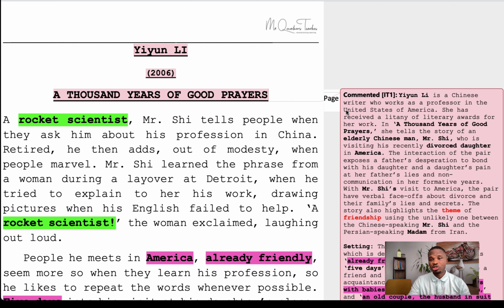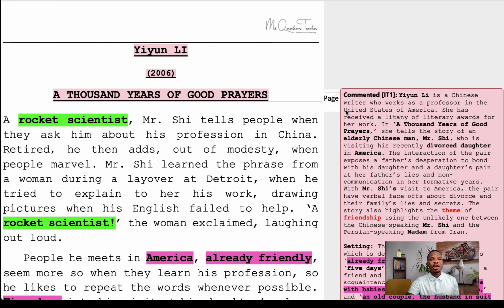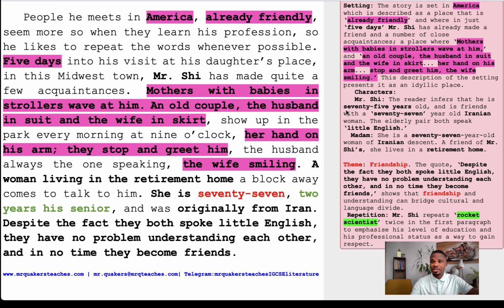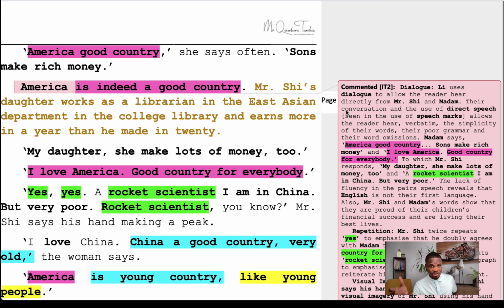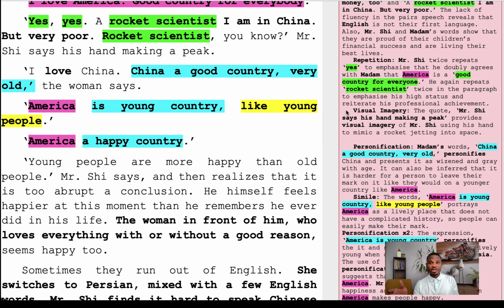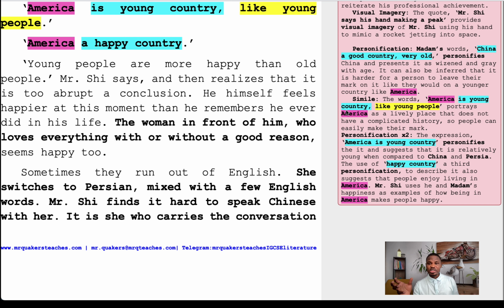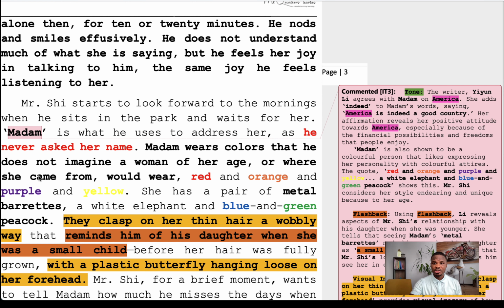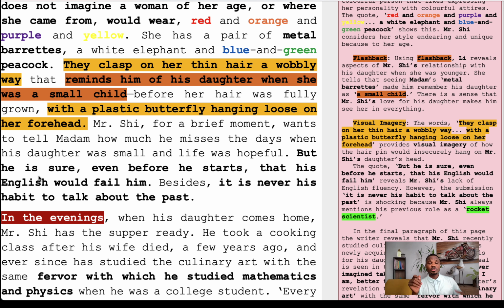DETAILED ANALYSIS OF 'A THOUSAND YEARS OF GOOD PRAYERS' — Yiyun LI | SHORT STORY | GCSE/IGCSE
This is a sample analysis of Yiyun LI's  'A THOUSAND YEARS OF GOOD PRAYERS.'

To purchase the complete course with detailed analysis of all ten short stories in the anthology

To purchase only Yiyun LI's 'A THOUSAND YEARS OF GOOD PRAYERS'

To purchase only Nathaniel HAWTHORNE's Short Story 'DR. HEIDEGGER's EXPERIMENT'

To purchase only Henry Handel RICHARDSON's 'AND WOMEN MUST WEEP' 'FOR MEN MUST WORK'